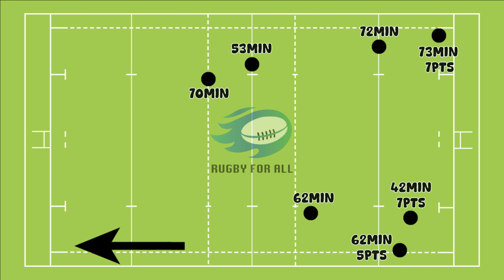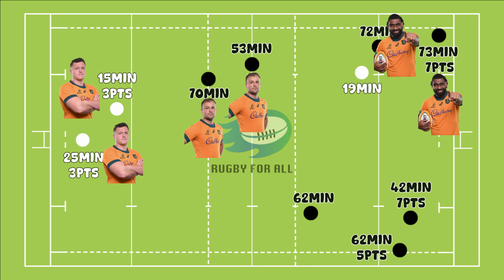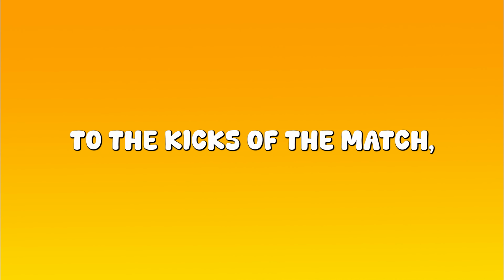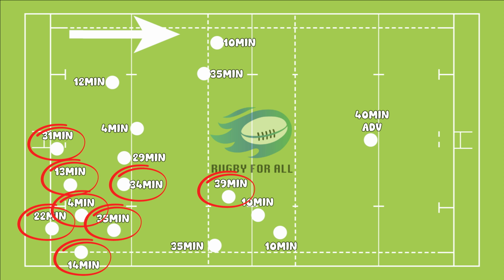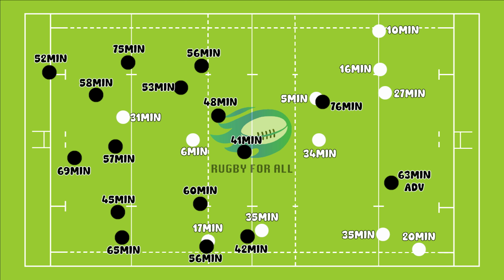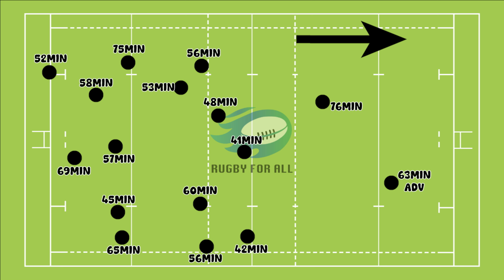REVIEW AUSTRALIA vs SOUTH AFRICA 2nd Test - Rugby Championship 2024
This is my game review attempting to show you stats and analysis on the second test between Australia vs South Africa in Perth in a way that you haven't seen it before. Rugby Championship 2024

Springboks beat the Wallabies again 12 - 30.
After 2 rounds the springboks find themselves first on the Rugby Championship log followed by the All Blacks in Second, Argentina and the Los Pumas in 3rd and Australia and the Wallabies in 4th

🏉🏉VIDEO CHAPTERS🏉🏉

00:00 - Intro
00:13 - Penalties Wallabies
01:08 - Penalties Springboks
01:52 - Shameless Plug
02:25 - Kicks Wallabies
03:12 - Kicks Springboks
03:56 - Scrums Wallabies
04:36 - Scrums Springboks
04:55 - Ending